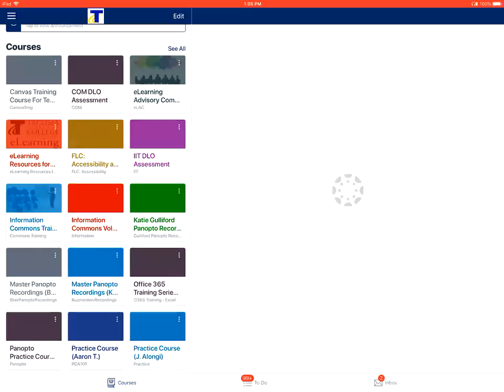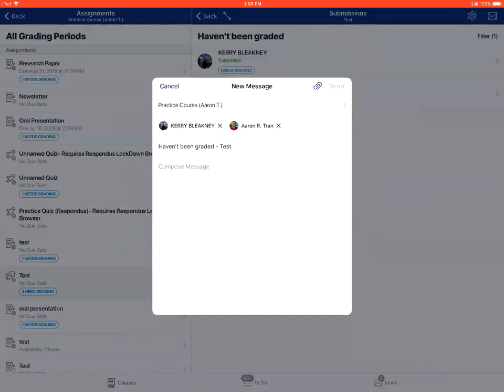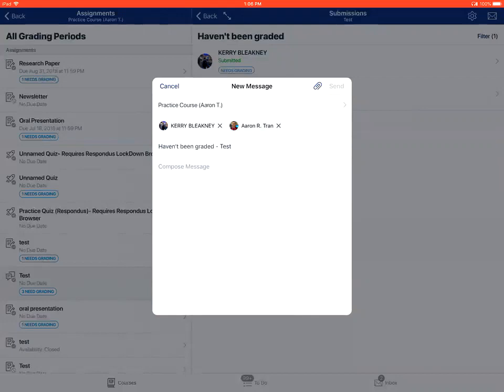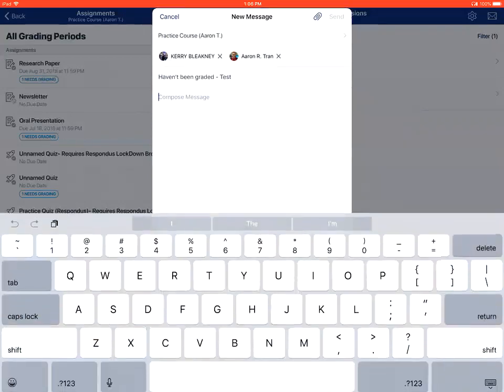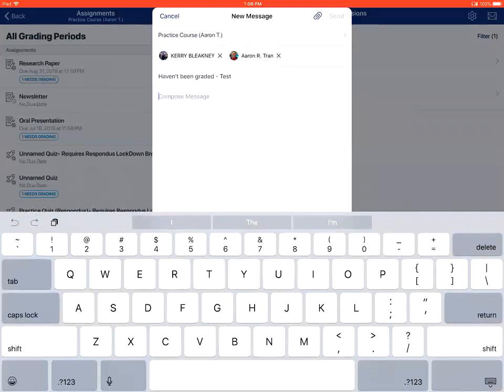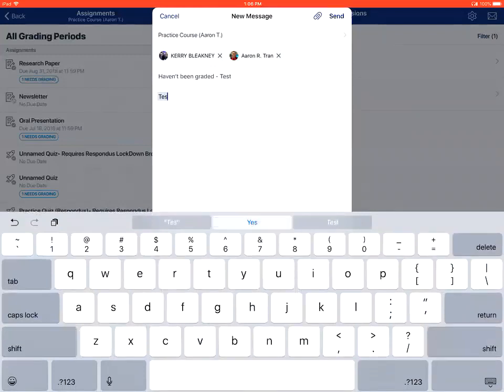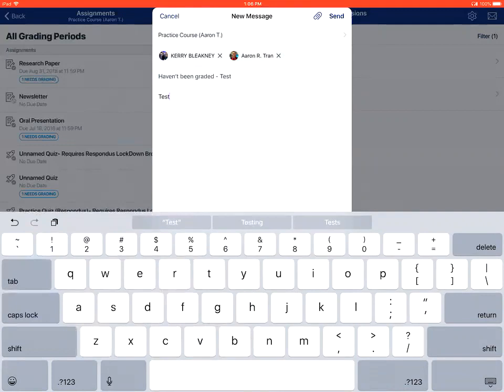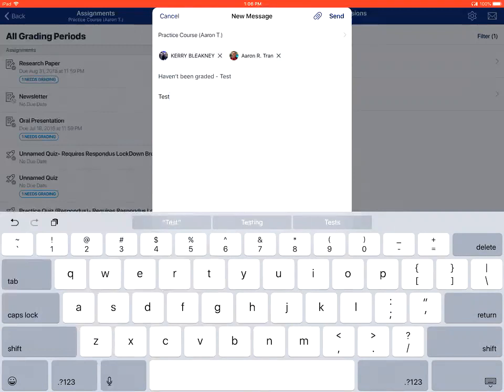How do I message students about assignment submissions in the Teacher app on my iOS device